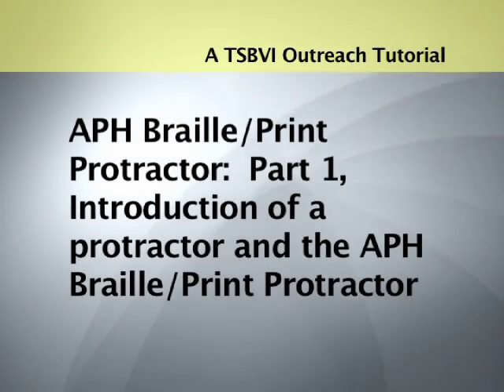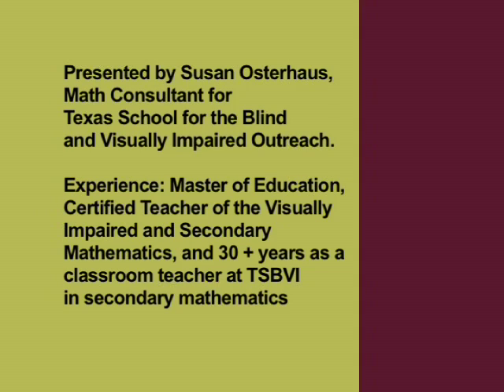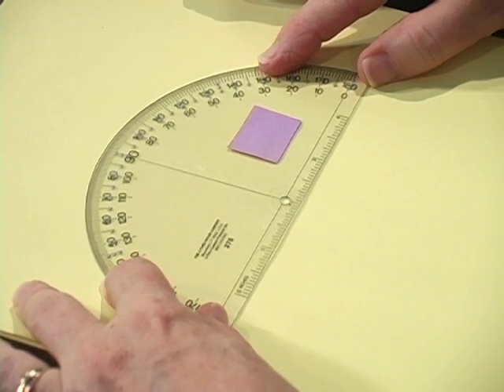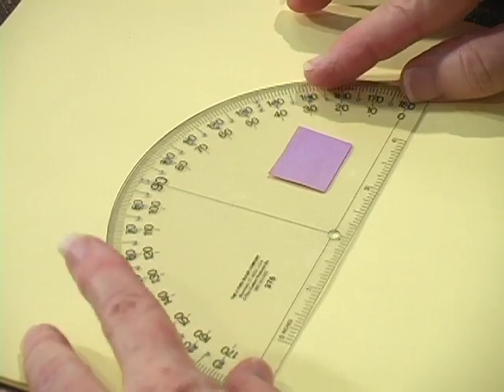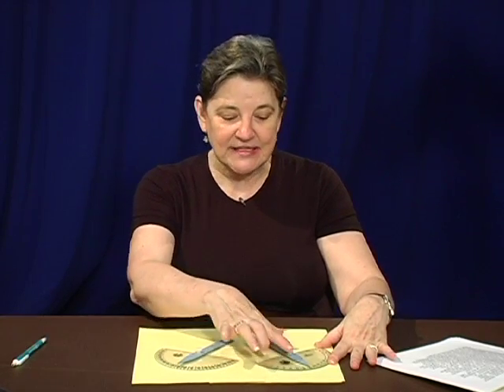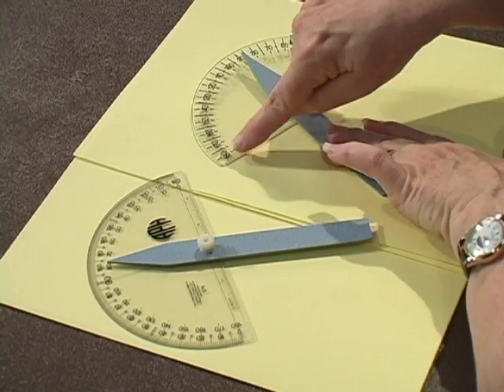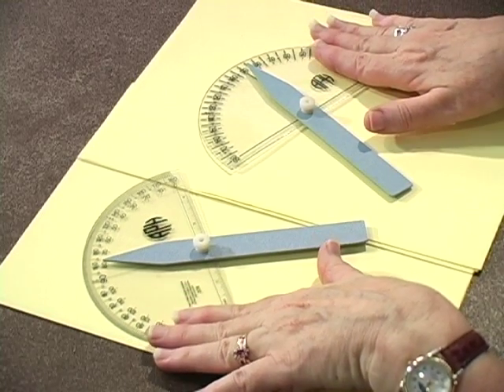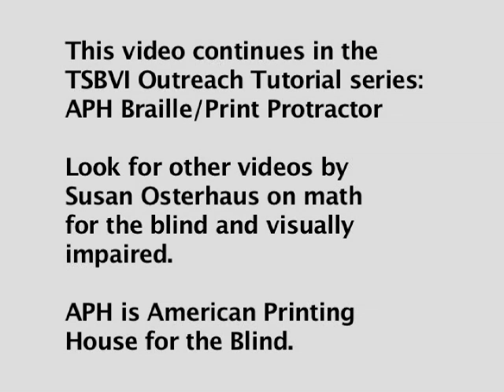APH Braille Print Protractor: Part 1, Introduction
Susan Osterhaus, Math Consultant for the Texas School for the Blind and Visually Impaired's Outreach Programs, gives a video tutorial for the series:  American Printing House for the Blind's Braille Print Protractor:  Part 1, Introduction of a protractor and the APH Braille Print Protractor.